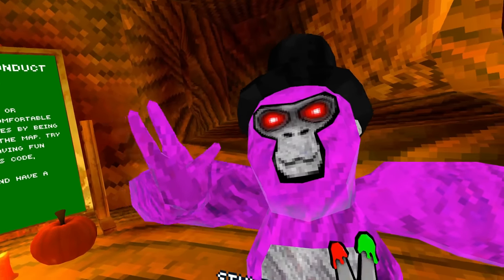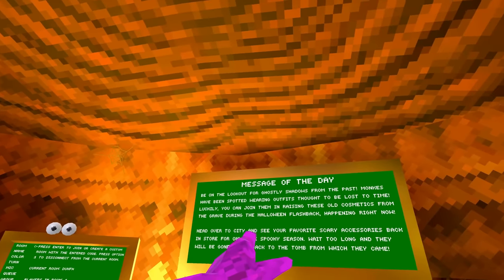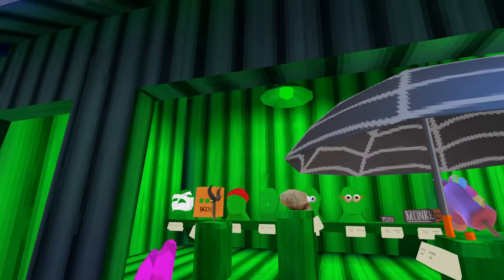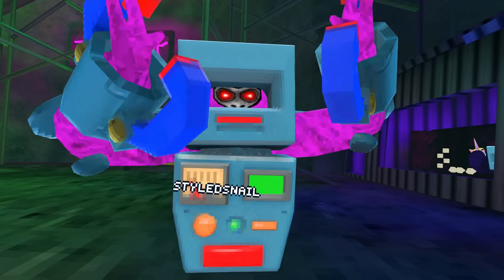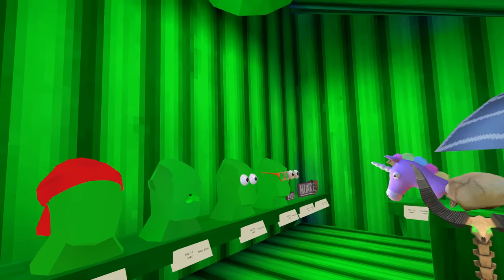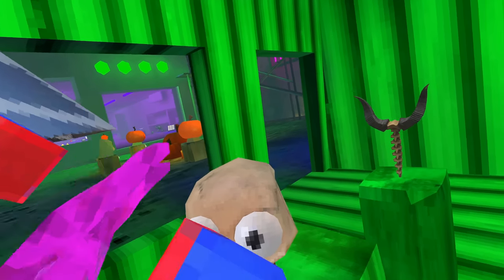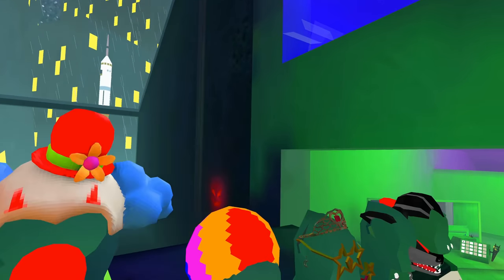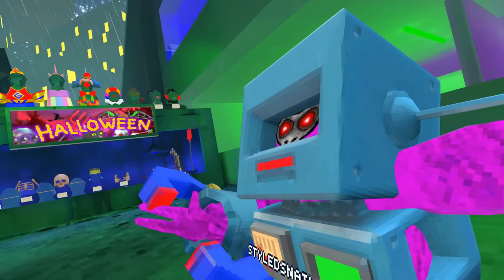New Gorilla Tag Halloween Flashback Update (2021 & 2022 Cosmetics)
The new Gorilla Tag update is out, bringing the Halloween Flashback Sale for both Halloween 2021 Cosmetics & Halloween 2022 Cosmetics in Gorilla Tag.

New Gorilla Tag Update
Gorilla Tag OG Halloween Flashback